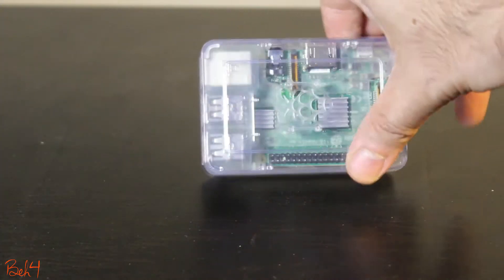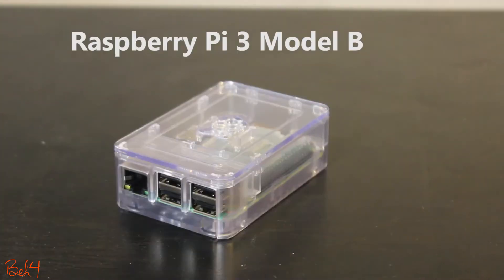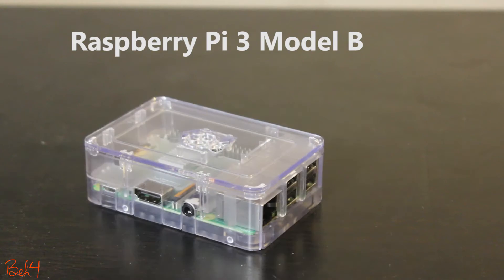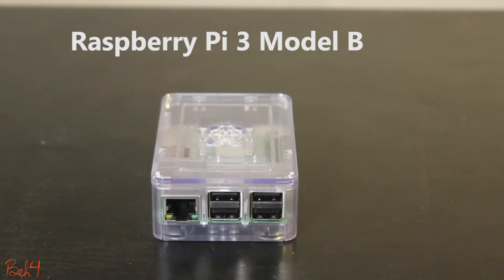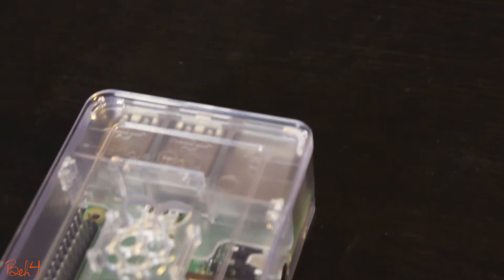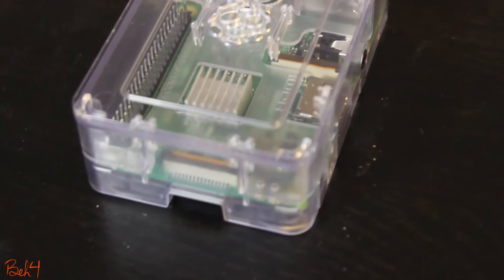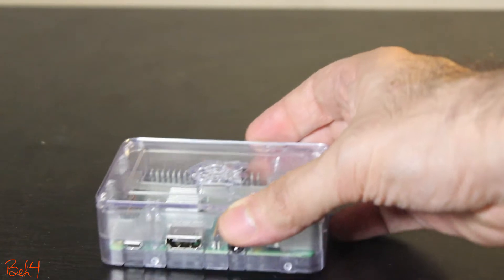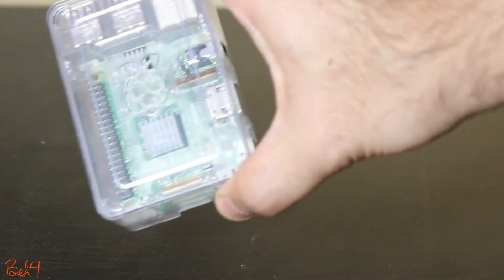CanaKit Raspberry Pi 3 Model B Ultimate Starter Kit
Raspberry Pi 3 (Canakit Ultimate Starter Kit)